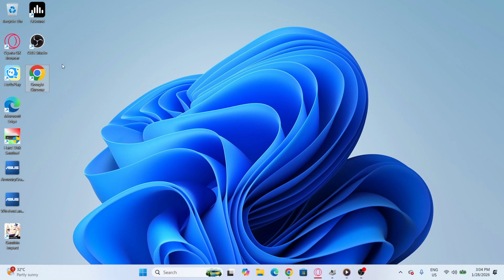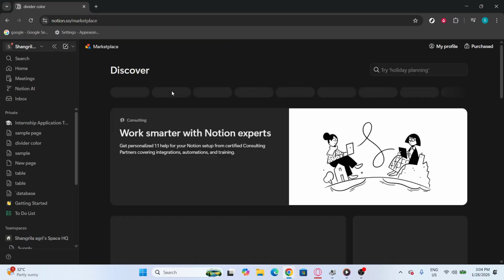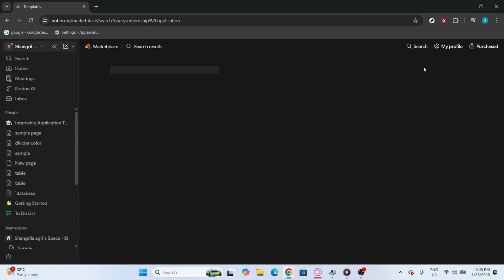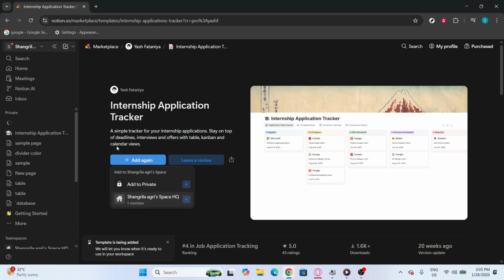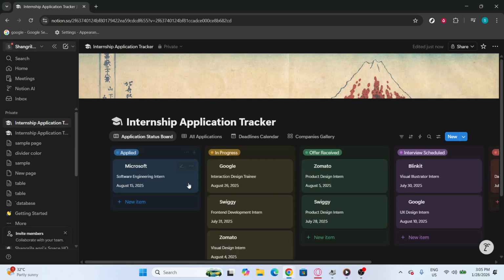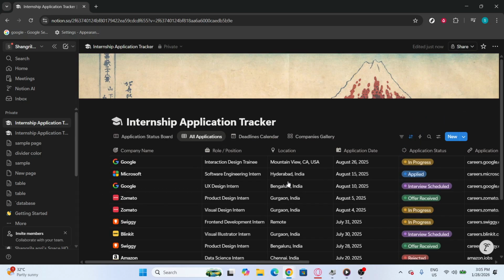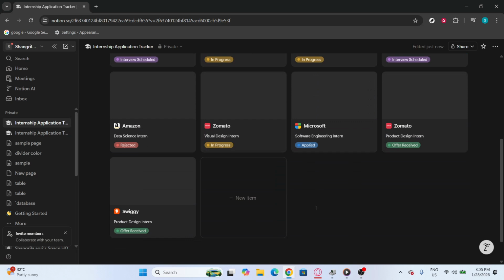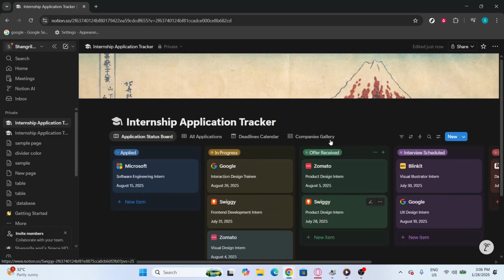How to optimize your Notion to prepare for internship application season video[FULL GUIDE]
In today's Video we cover, How to optimize your Notion to prepare for internship application season_video